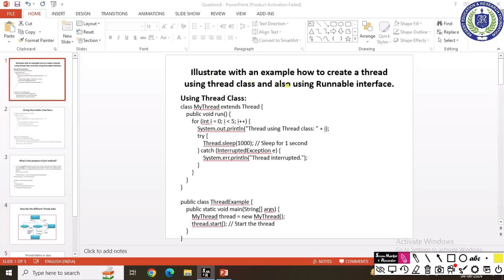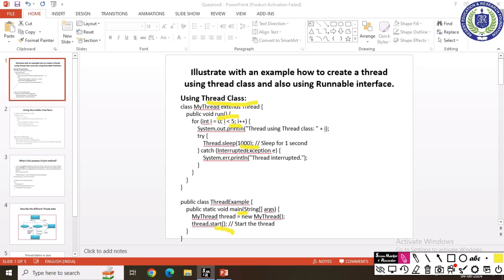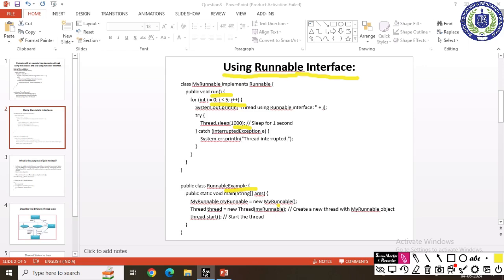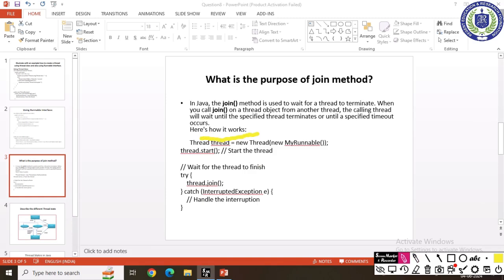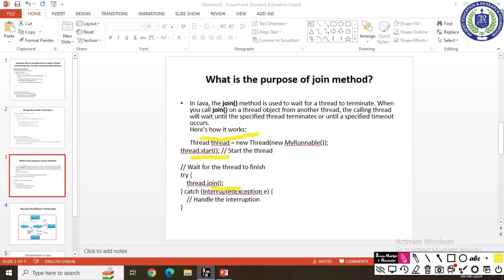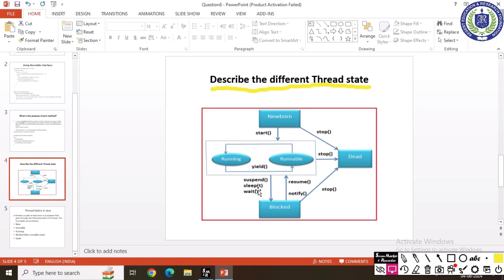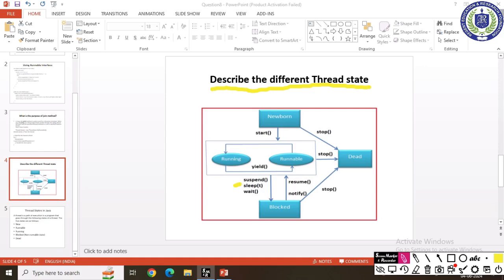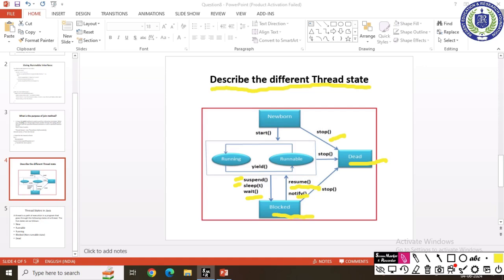How do you create threads and what's the significance of join method? Describe thread states briefly